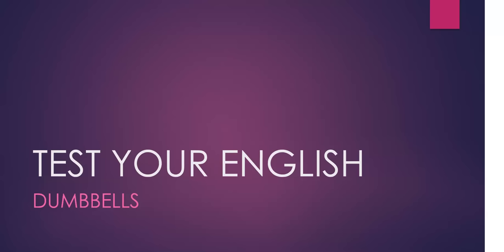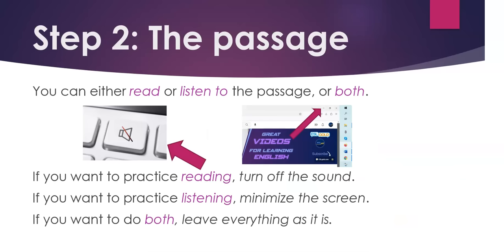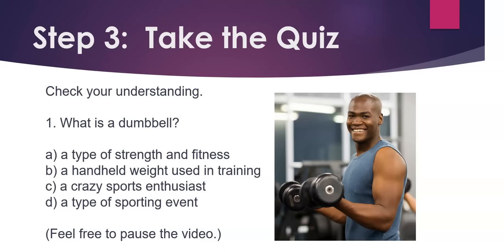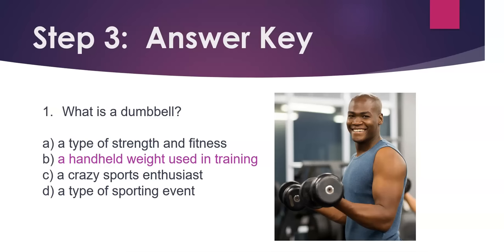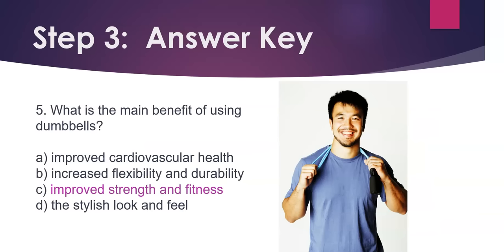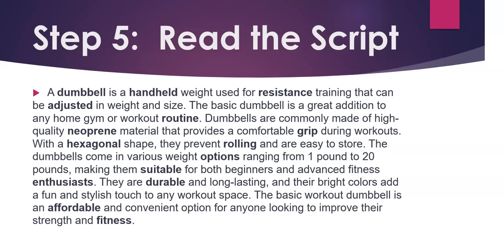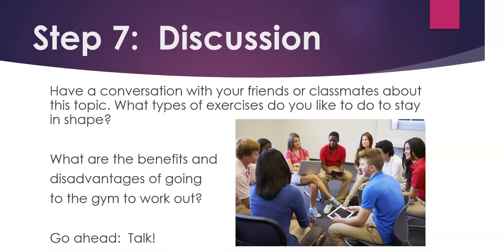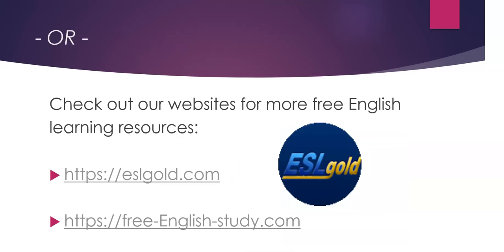Test Your English: Sports and Fitness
The video talks about a trending topic in sports and fitness:  dumbbells. The lesson is great for teaching and learning English listening, reading, vocabulary and speaking.